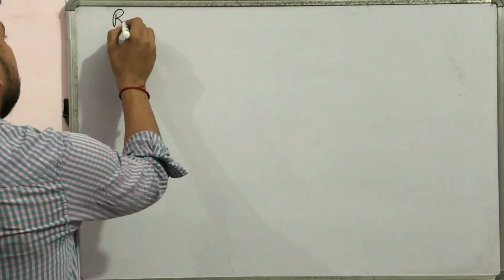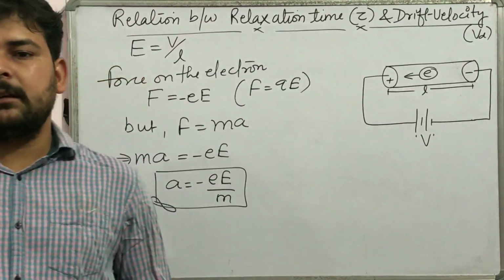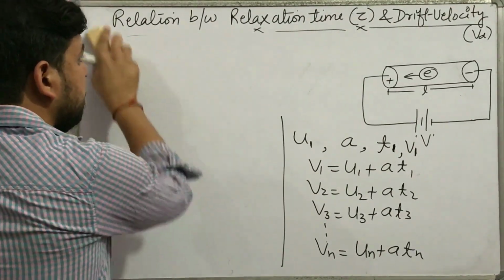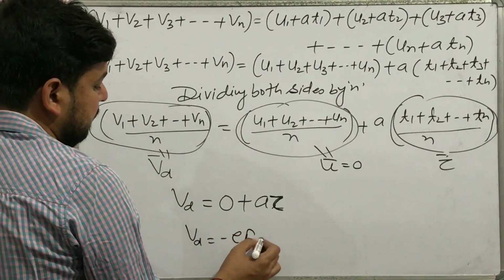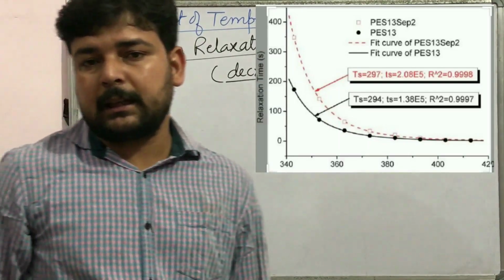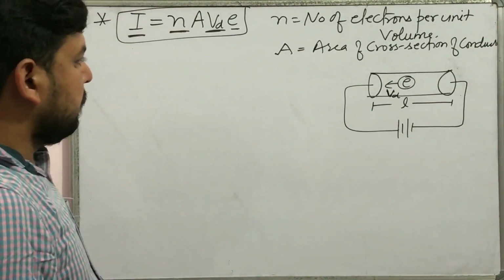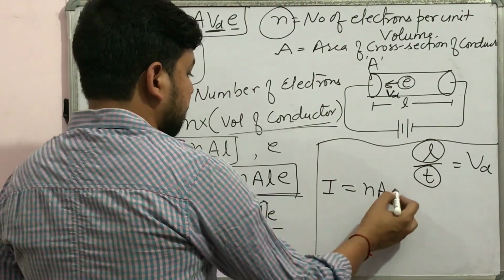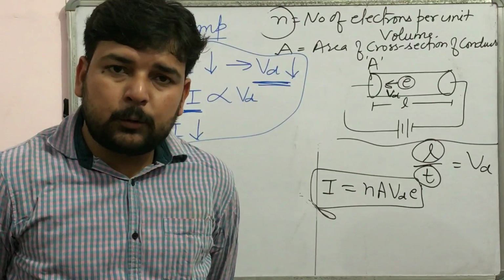Relation between drift velocity and relaxation time#current electricity#class12#cbse#icse#NEET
Relation between Drift velocity and Relaxation Time